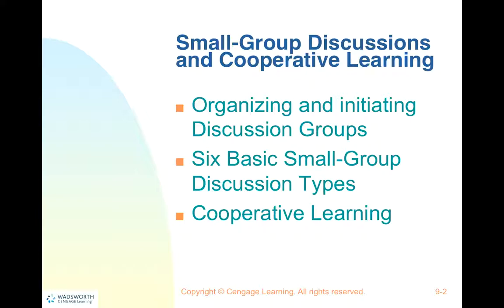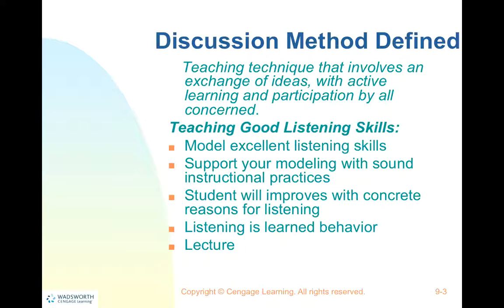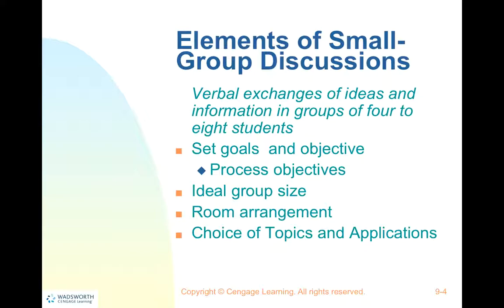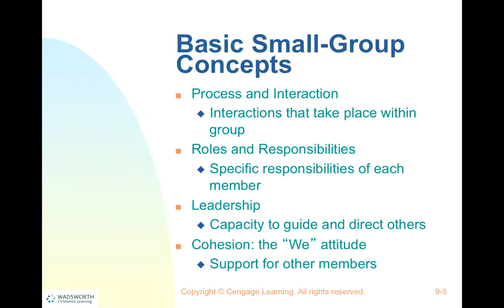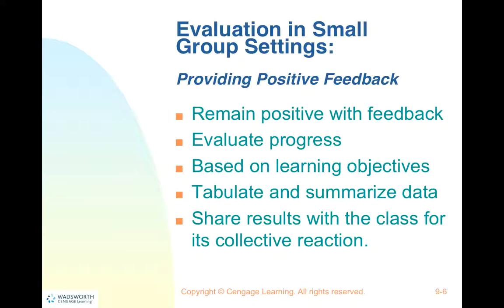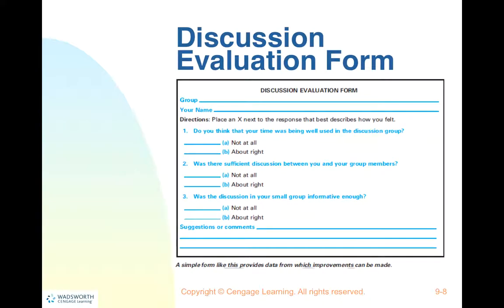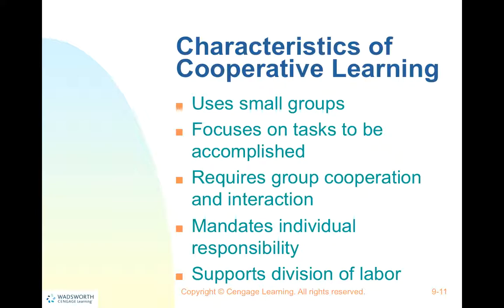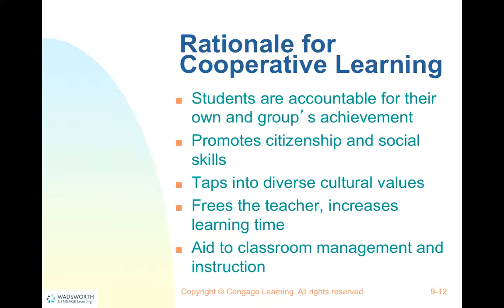Ch 9 Video Lecture